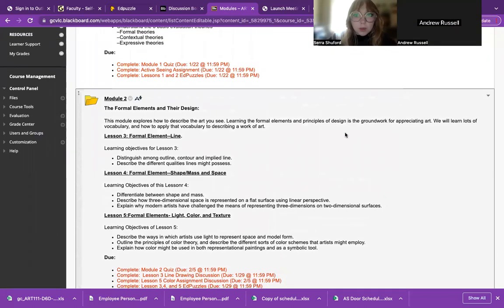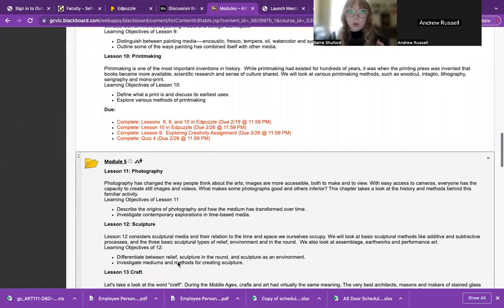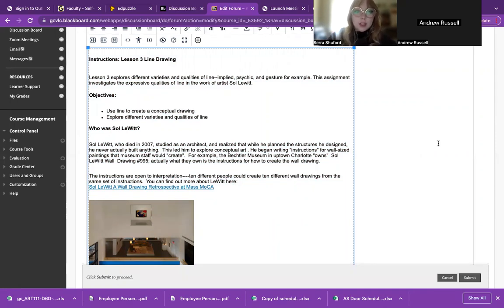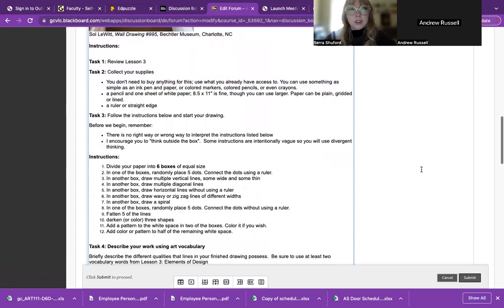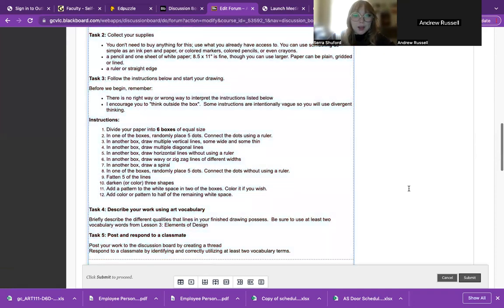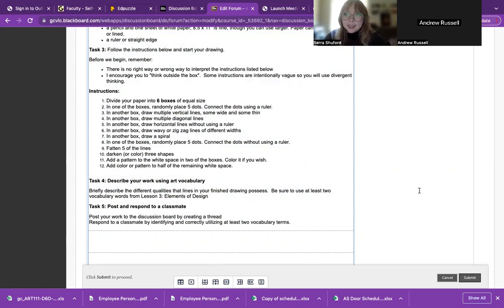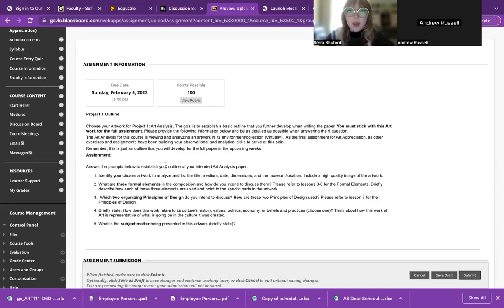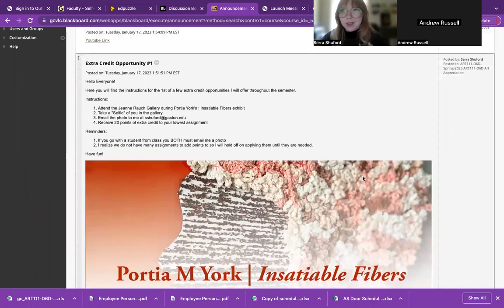Weekly Check in #2 D6D Spring 23